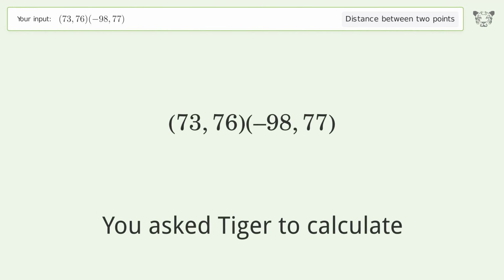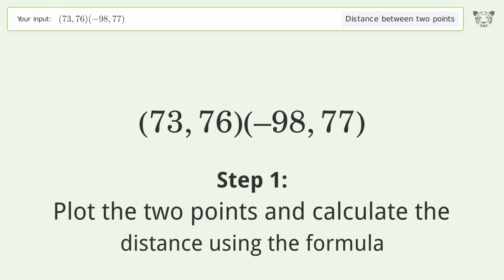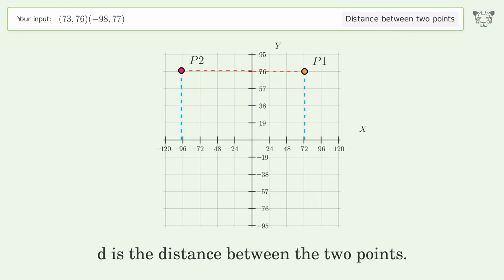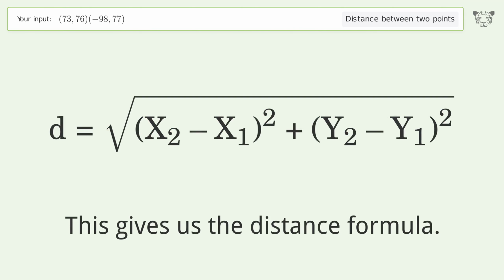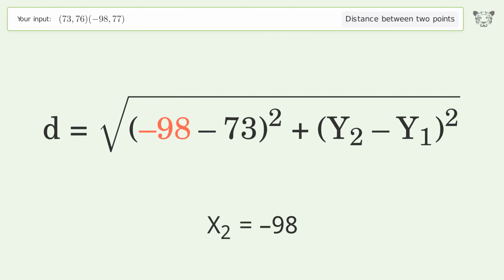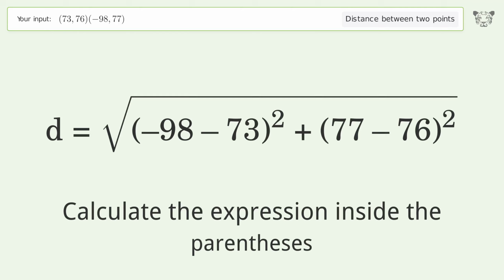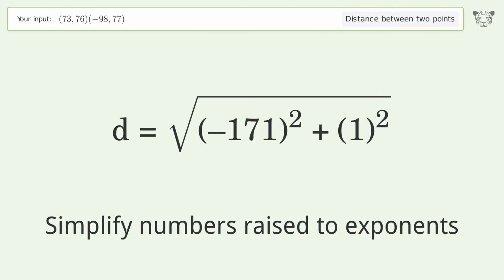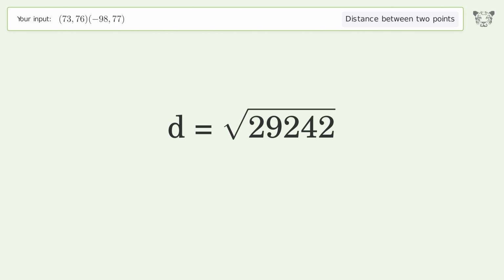Find the distance between two points p1 (73,76) and p2 (-98,77): Step-by-Step Video Solution